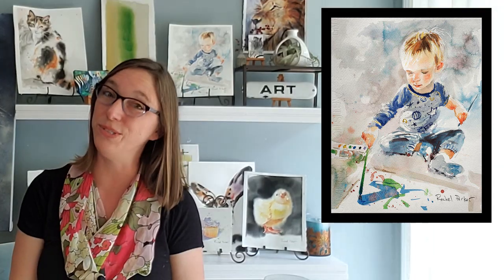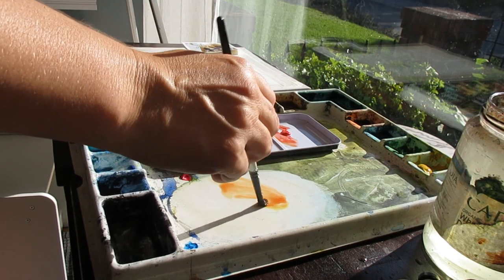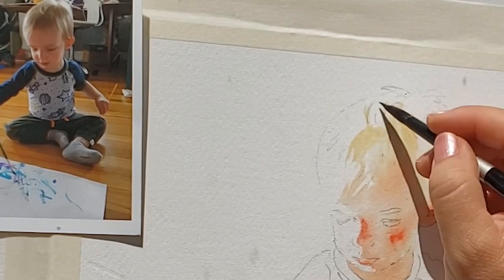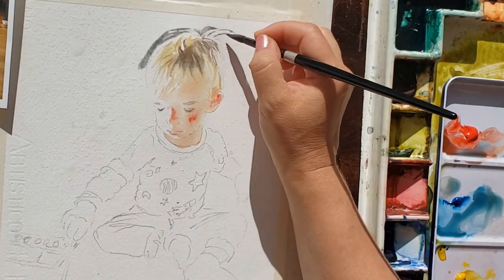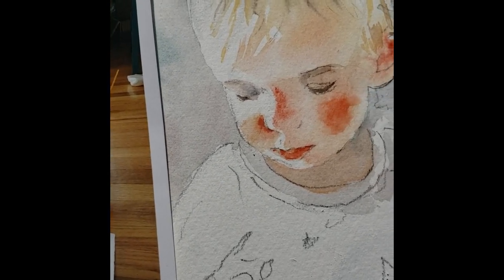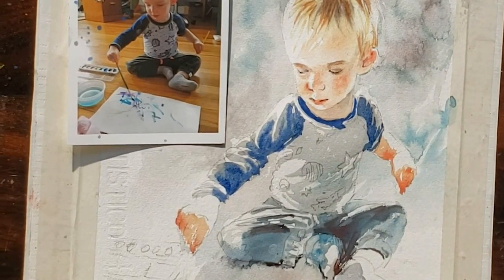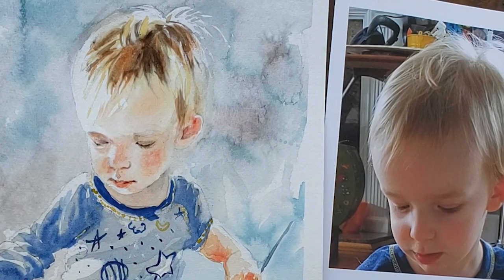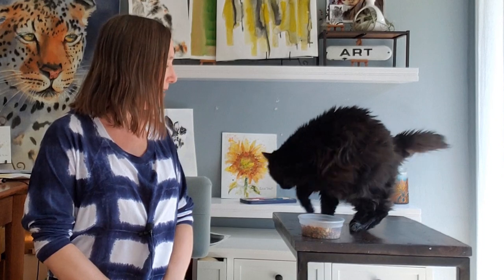Paint a loose kids portrait in Watercolor - My techniques explained - BONUS = Hacks!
In this video I will explain step by step how to paint a child's portrait in watercolor for art beginners.  I will explain several of my techniques to paint a splashy impressionistic style portrait of a boy - in this case my 5 year old son Parker.  I'll also share several watercolor hacks and how I used them to create this children's  watercolour painting portrait.  These tips will also come in handy if you just want general knowledge about how to paint people, how to paint skin tones, how to paint hair, how to paint clothes and folds in fabric, and how to paint hands.  I touch on each of these subjects in this video!

Colourpop White Gel Liner
More supplies listed below!

Music by “Wild Hearts”: Composed By Tim McMorris Produced by King's Crown Productions